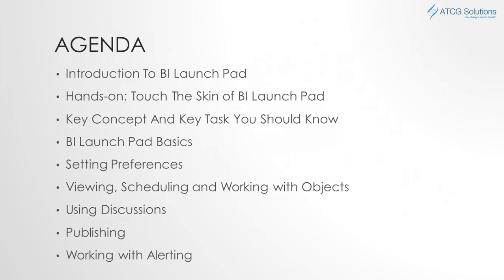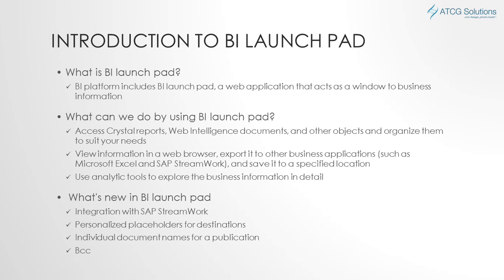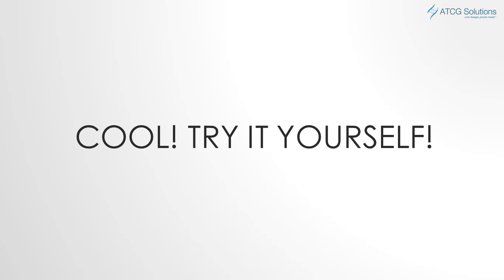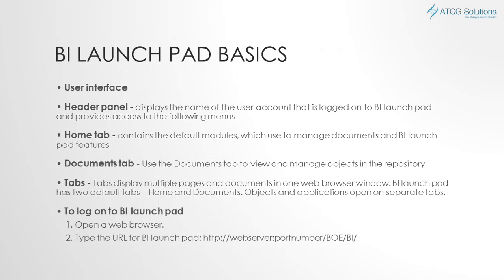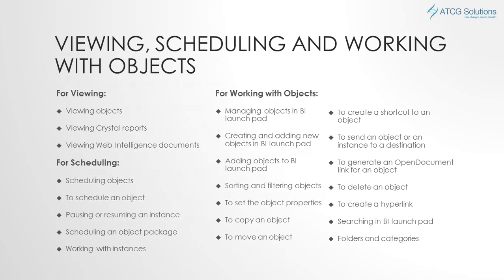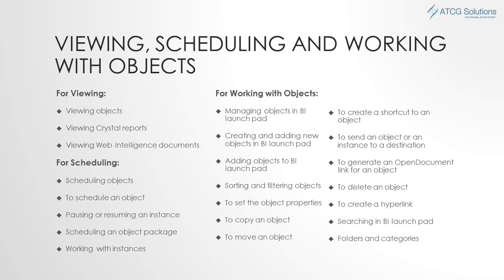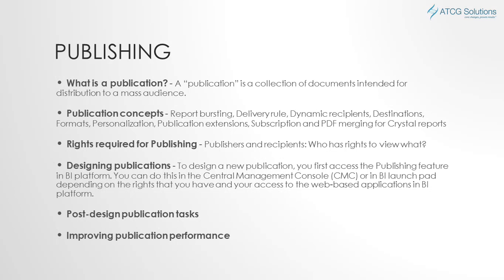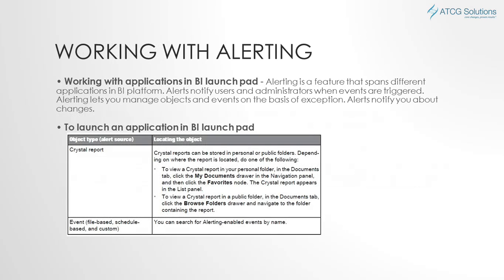SAP BOBJ 4.0 - Introduction to BI launchpad